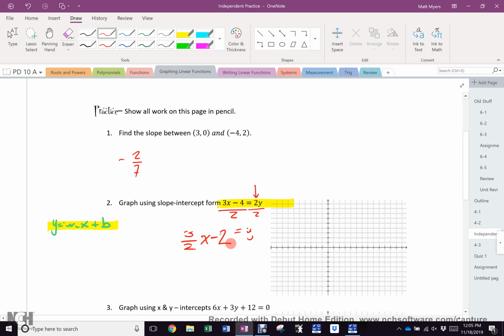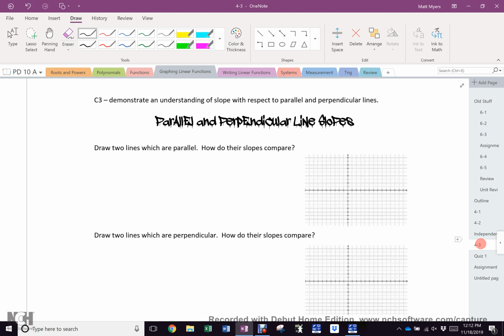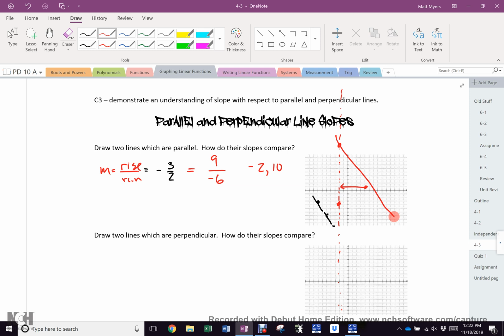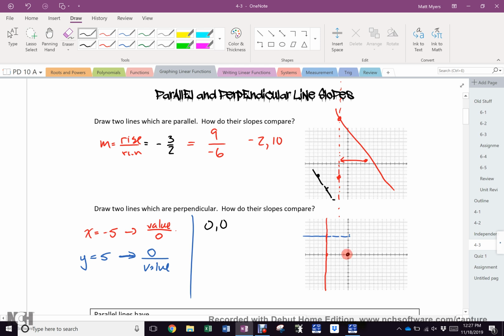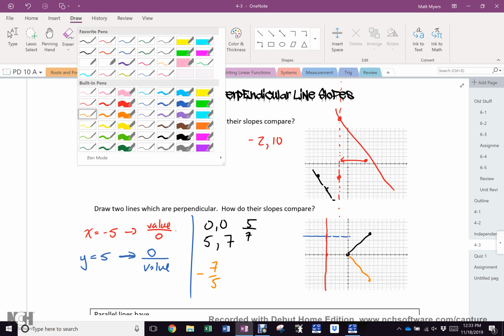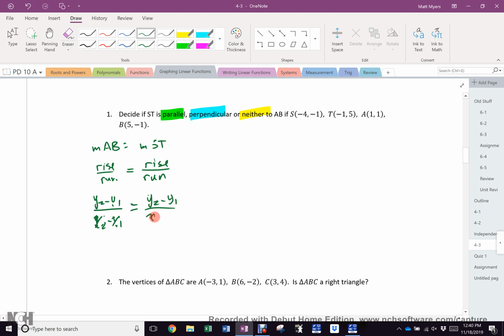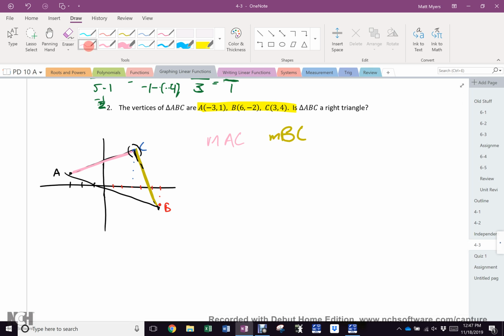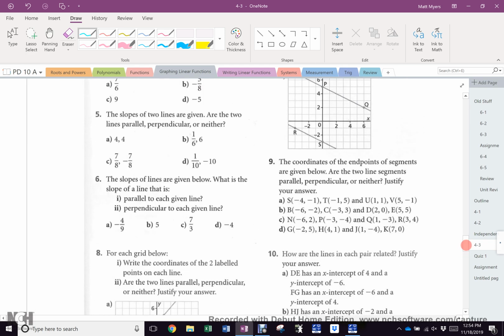Nov 18 Block A Parallel and Perpendicular Lines